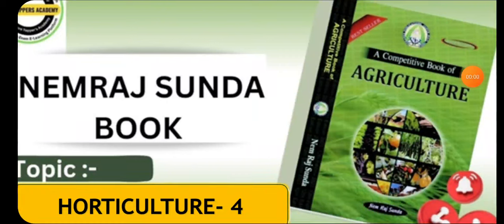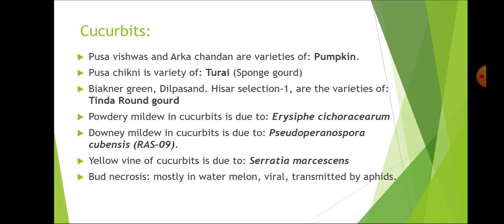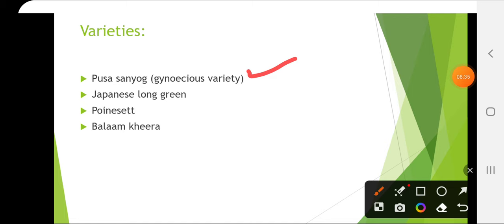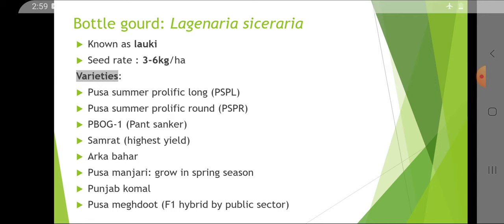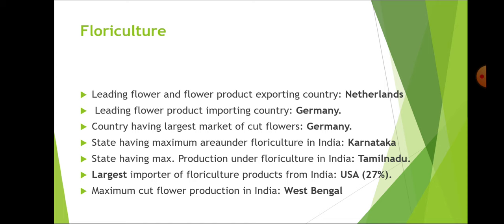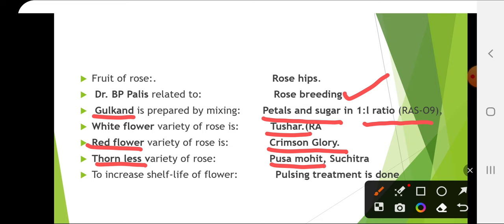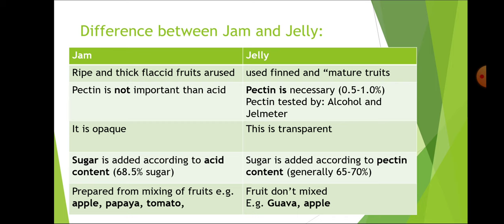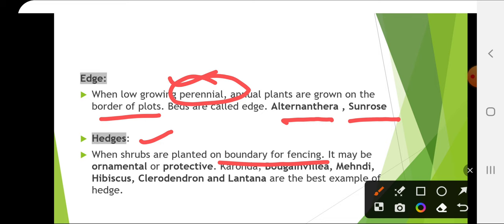Nem Raj Sunda Book Lecture 20 | Horticulture Part 4 | Nem Raj Sunda book Revision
👉 Join India's biggest Gen Agriculture & Nem Raj Sunda free Quizzes Telegram Group

👉 join India's biggest IBPS AFO Telegram Group

👉 join Agri Toppers Academy Whatsapp Group for nem Raj Sunda free Quizzes

a competitive book of agriculture by nem raj sunda